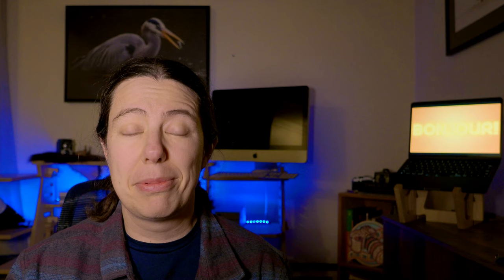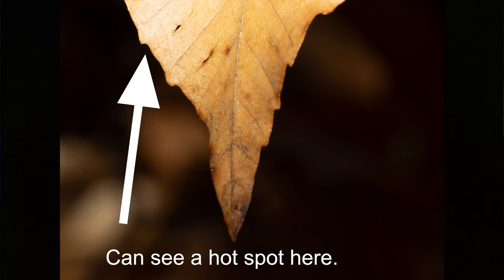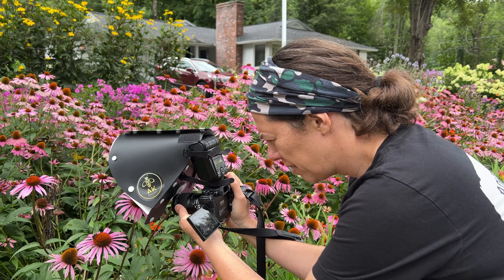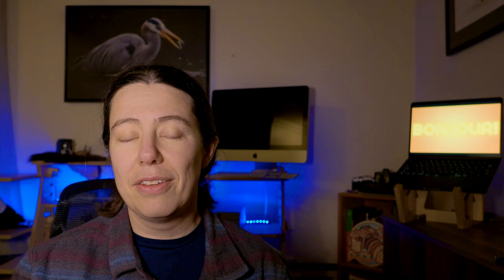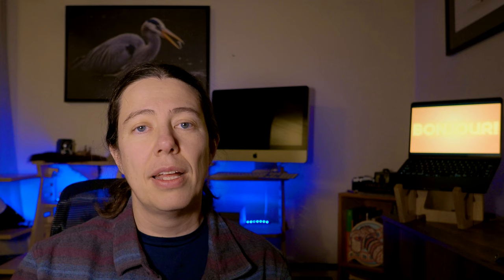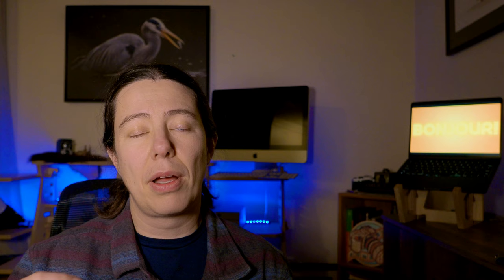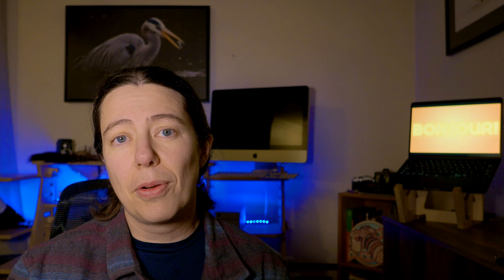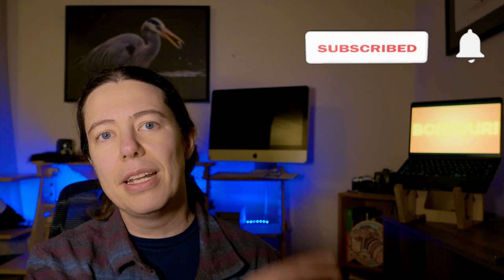Flash photography made easy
For this week's video, let's talk about flash photography.  I share my go to setting for macro flash photography. How do you use your flash for macro?  Post any questions or comments below.

Lenses
Macro lens: